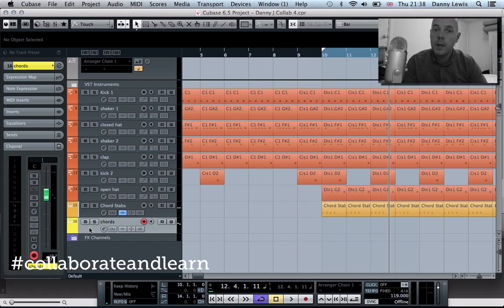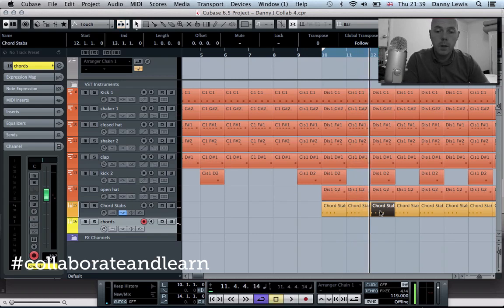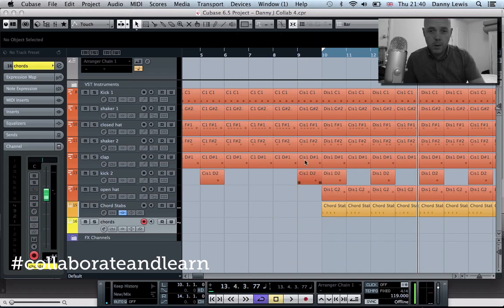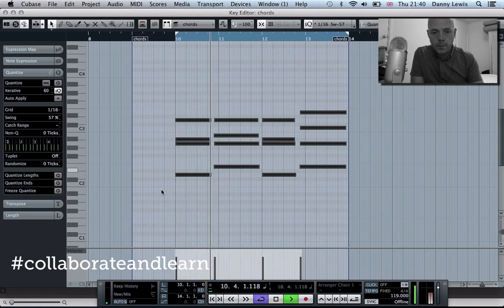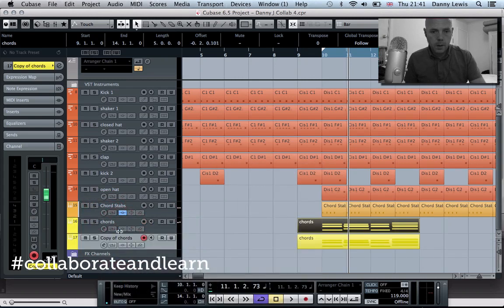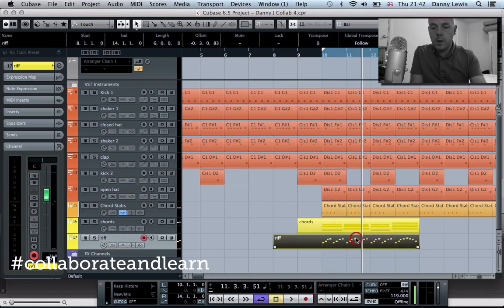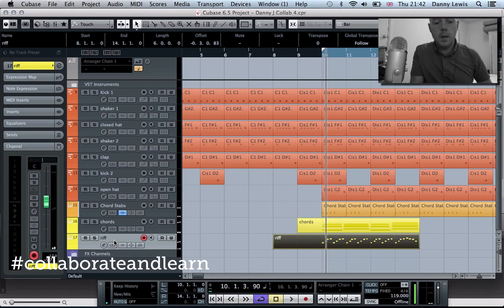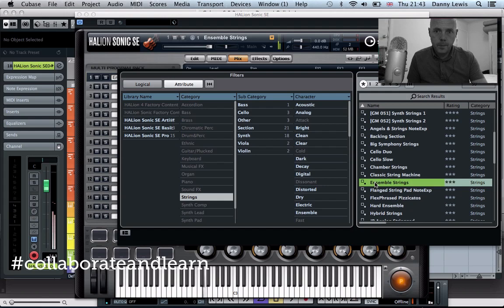Collaborate and learn - Blackwax Sessions (Part Four) [Cubase]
A bit late but better late than never eh? I put down some electric piano and strings on top of Steve's new beat.